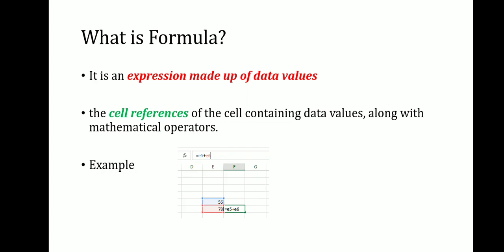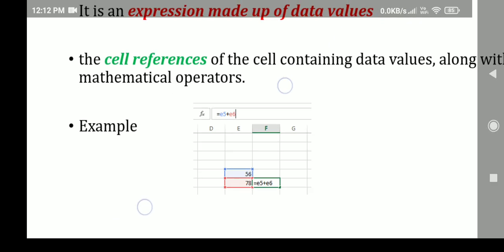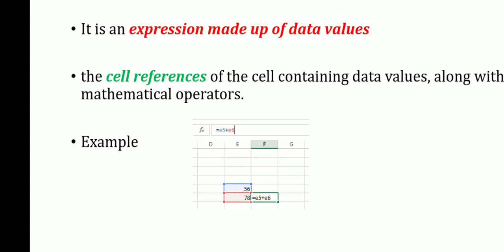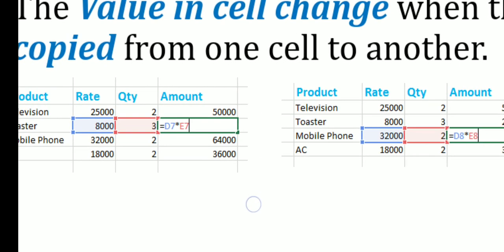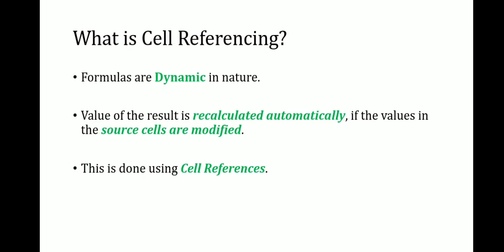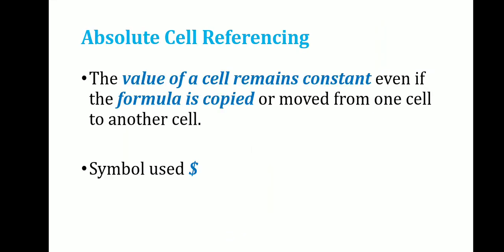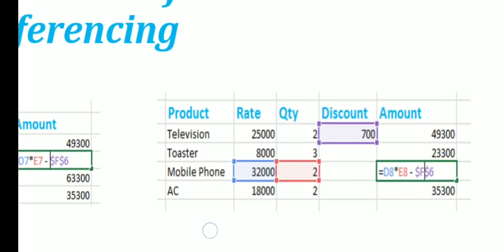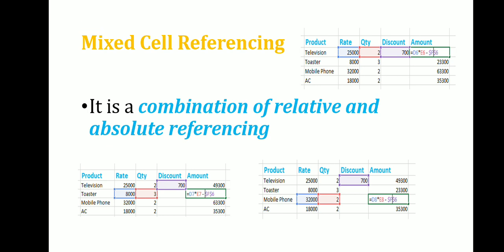Grade 8 - Types of cell referencing